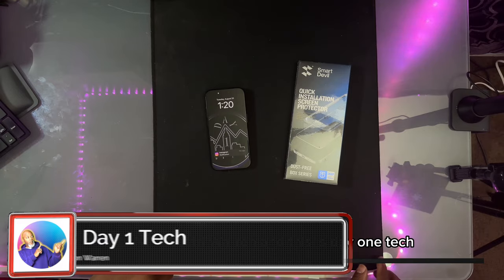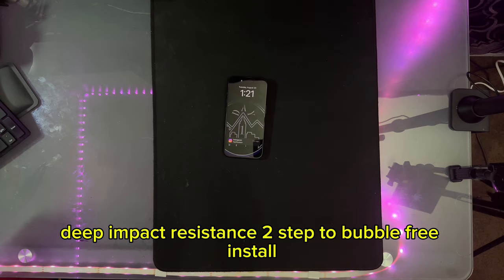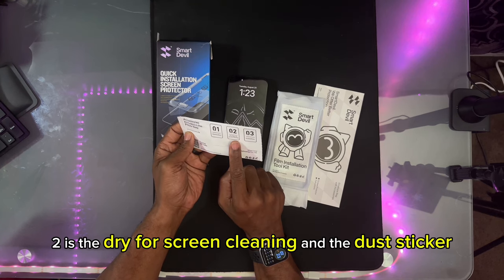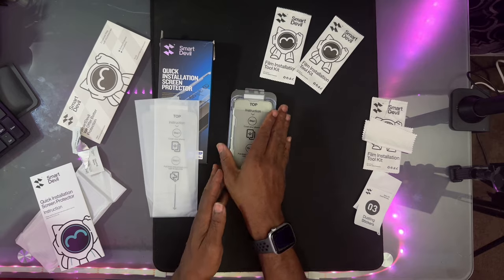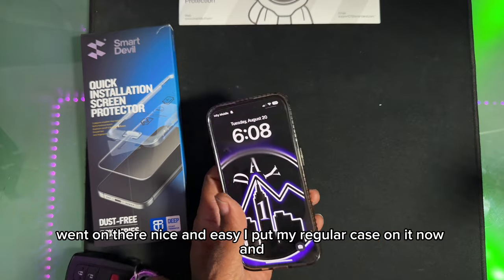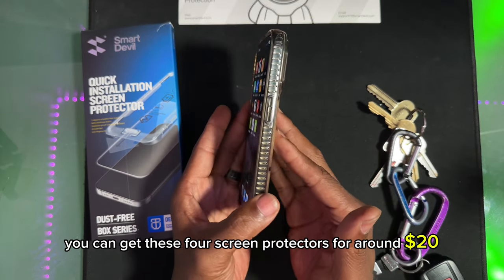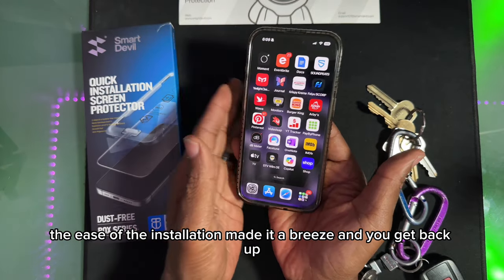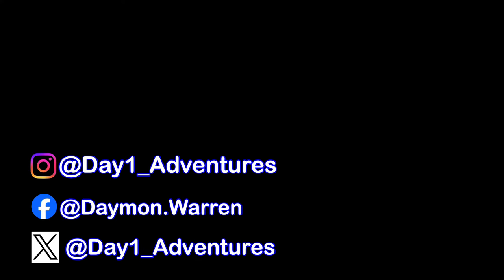Unboxing & Setup: Smart Devil Screen Protector Review – Ultimate Screen Protection!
Looking for the perfect screen protector? Join us as we unbox, set up, and review the Smart Devil Screen Protector! We'll take you through the entire process, from unboxing to installation, and give our honest feedback on how it performs. Is it worth the hype? Watch to find out!

Whether you're a tech enthusiast or just want to keep your screen pristine, this video covers all you need to know. Don’t miss our tips for a flawless installation!

Mention SmartDevil's YouTube account: @smartdevil

support links

360 camera = Insta360 x4

00:00 Introduction
00:23 Features
01:10 Installation
01:49 Review